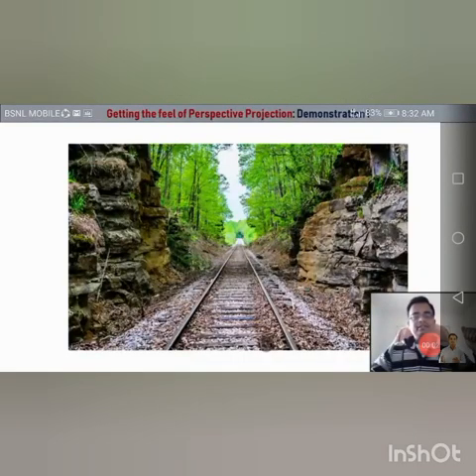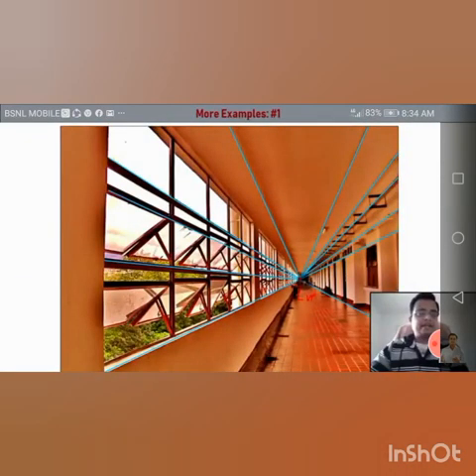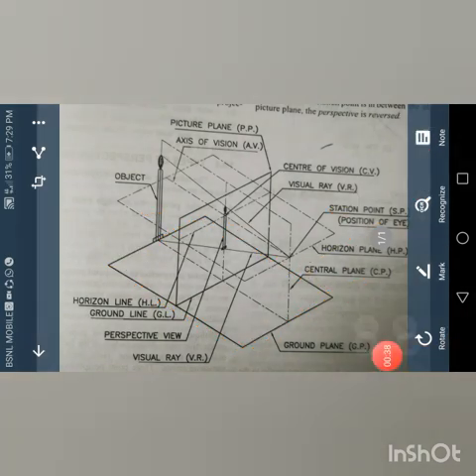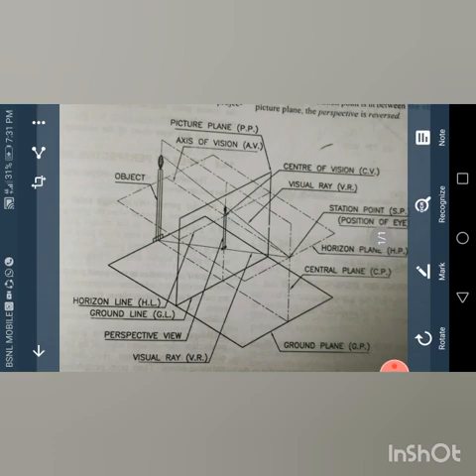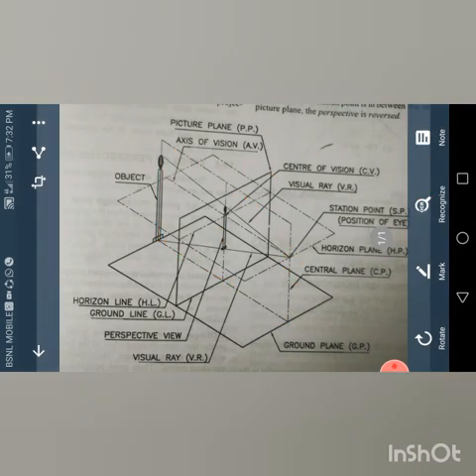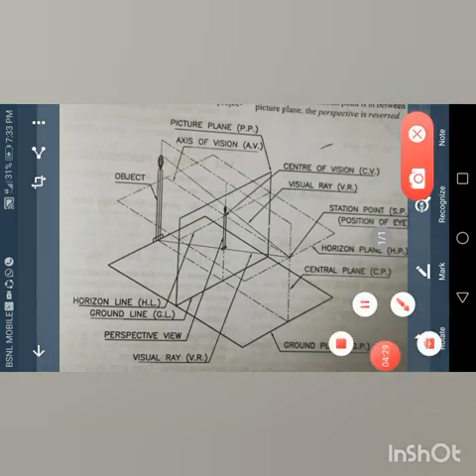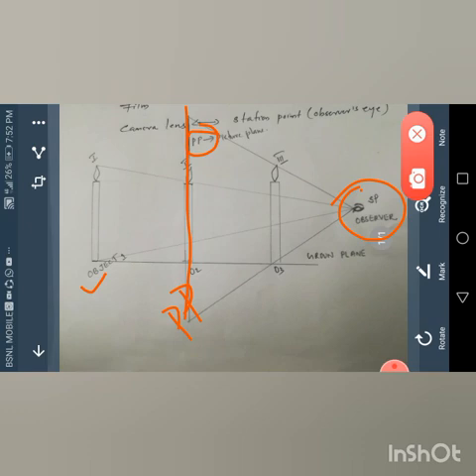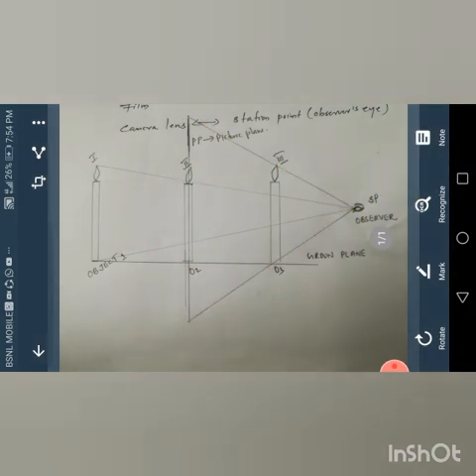Part 1-Perspective projections -introduction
Basics of perspective projections like nomenclature are discussed